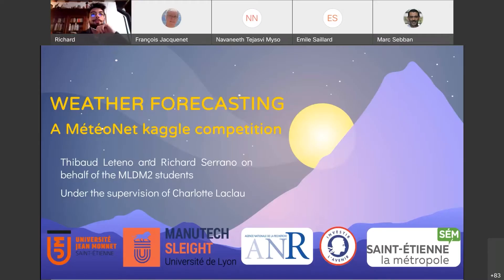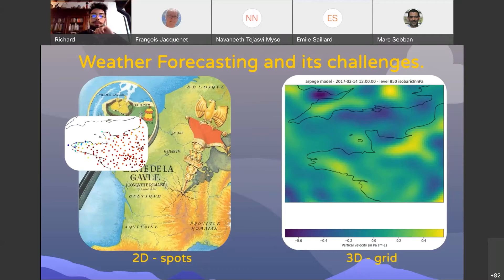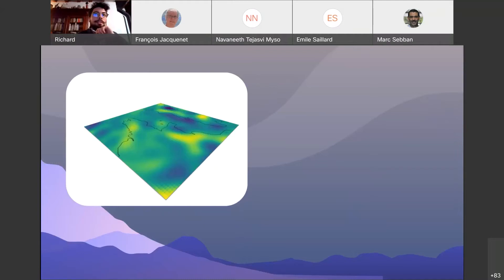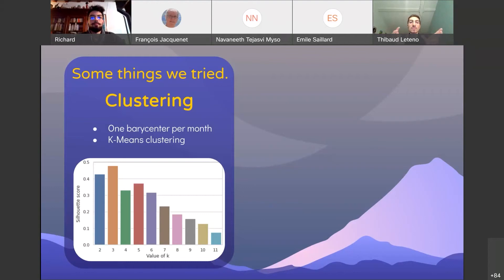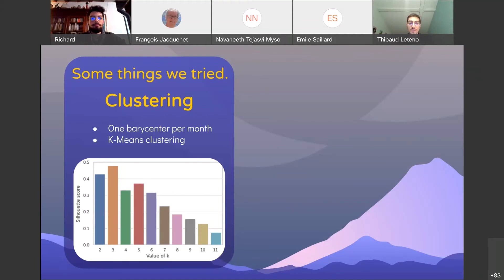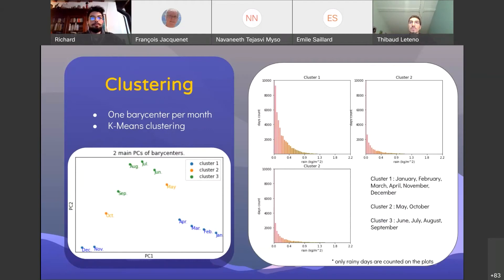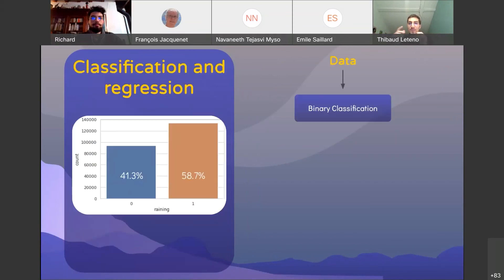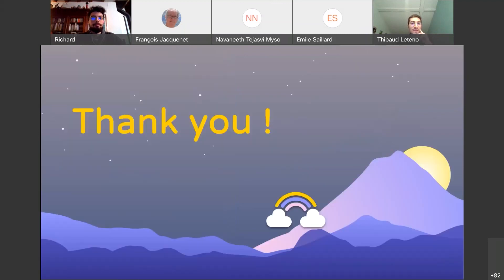SSE#7 - Pitch Session - Thibault LETENO & Richard SERRANO (MLDM)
"Improving cumulative daily precipitation forecasts with deep learning"
Thibault LETENO and Richard SERRANO
Master Computer Science - Machine Learning and Data Mining @UniJeanMonnetUJM